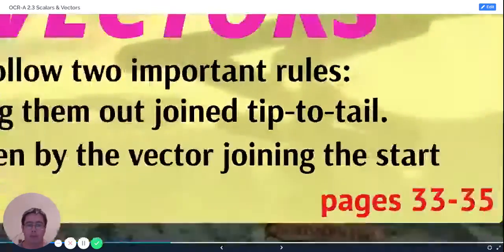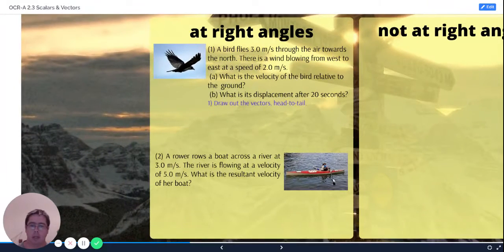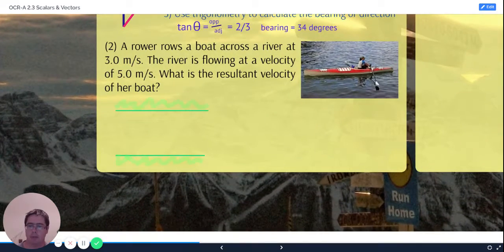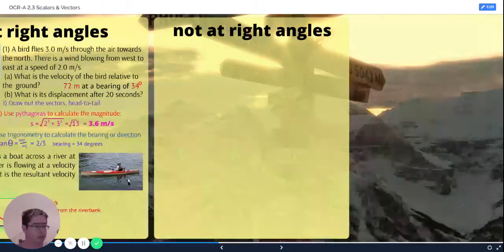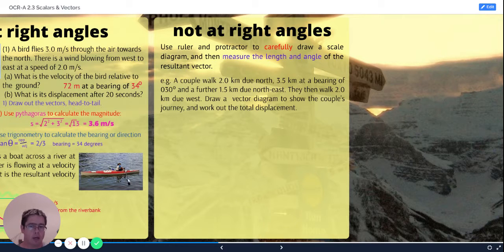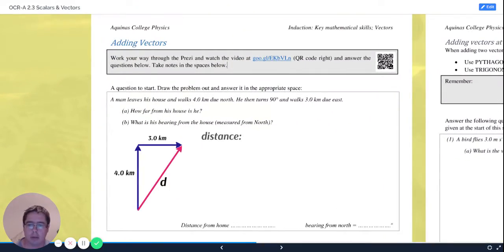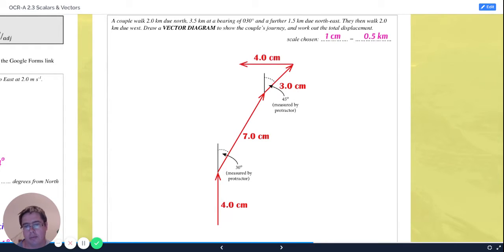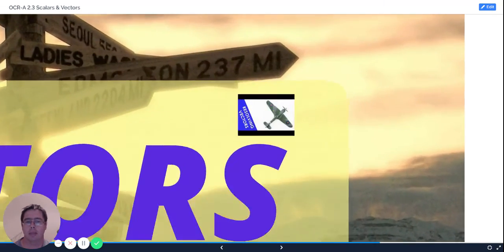OCR-A 2.3 Scalars & Vectors lesson (video 2)